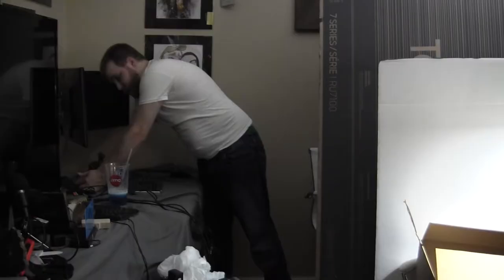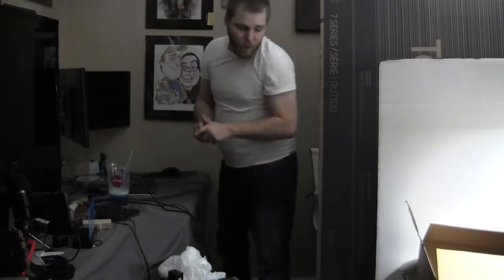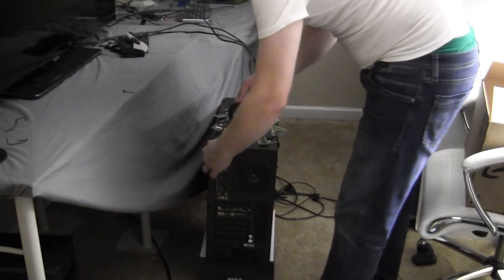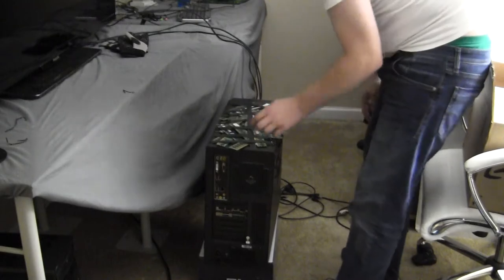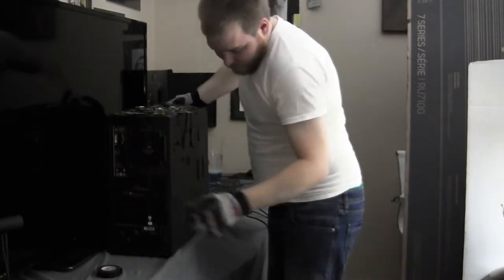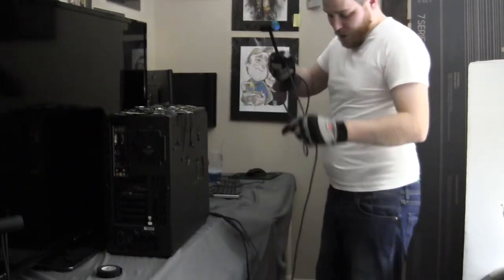Day 5 - Full YouTube Studio Setup Walkthrough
Join me as I struggle to combine multiple components into one functional work space. Some would call this a fail, but I prefer to think of it as being almost a win.

Let’s go on a journey together and change the way you YouTube.